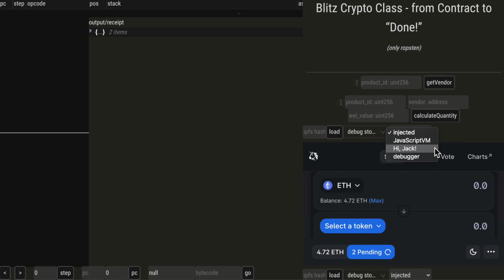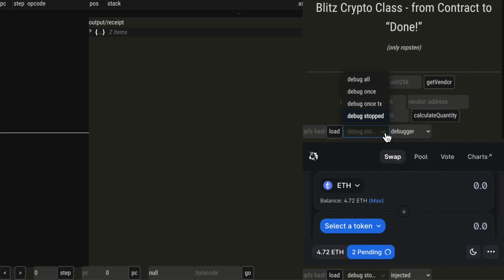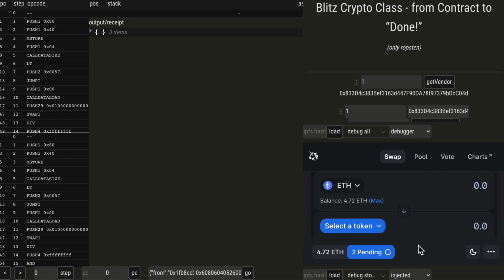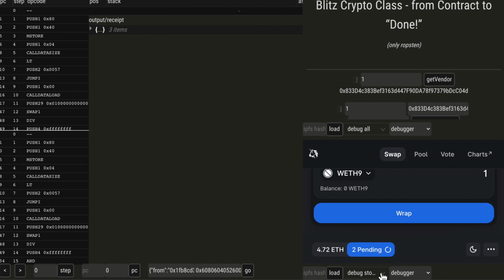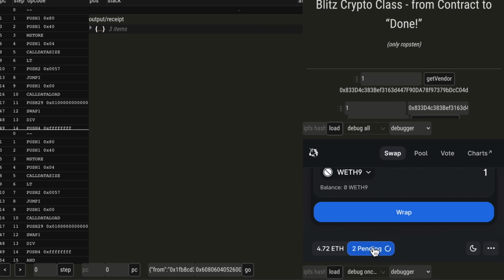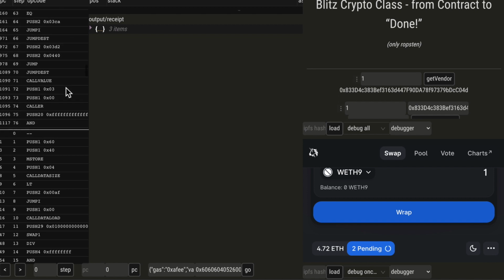EVM Debugging multiple dApps in Production, on IPFS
Jack and Marks Factory are created within The Laurel project, a project built for and by volunteers, to prove and reward generosity.